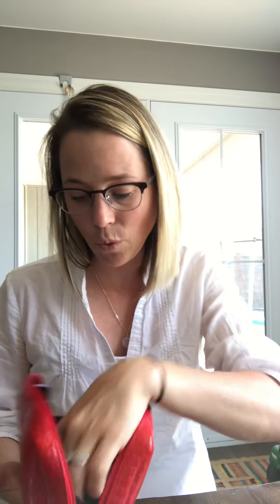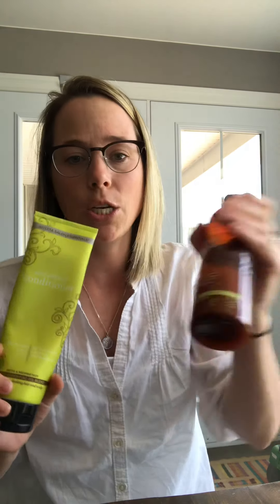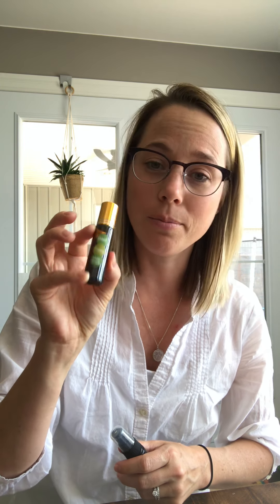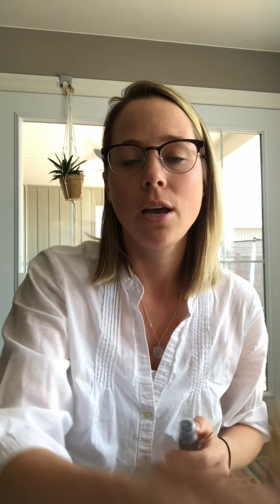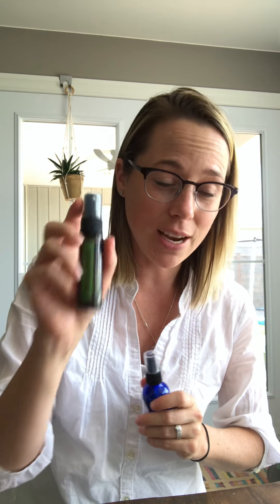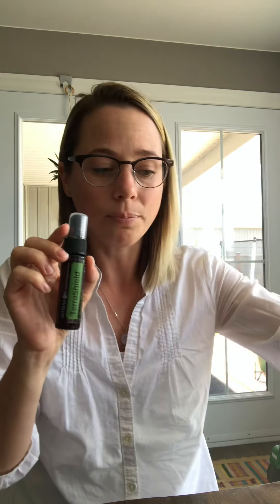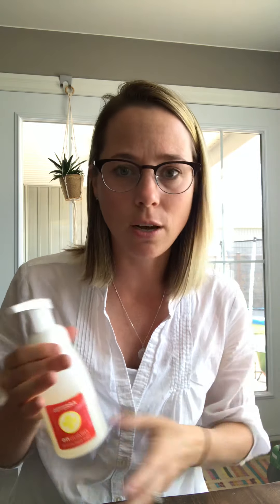Camping & Essential Oils🌟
Have a listen to all the fun things I bring Camping!!!